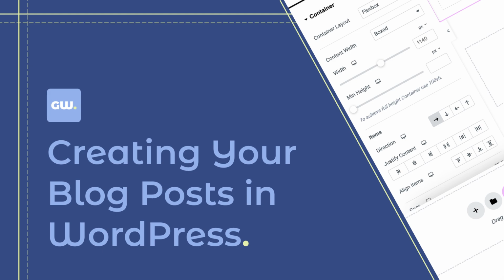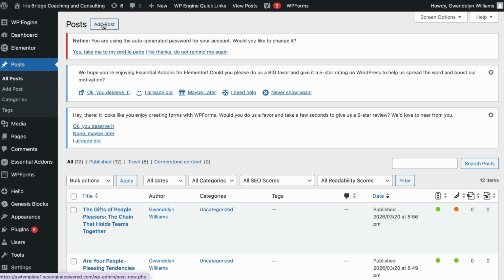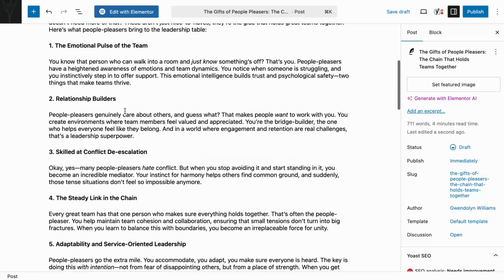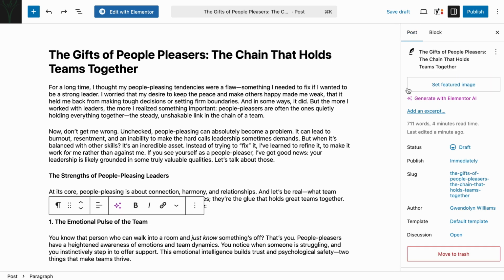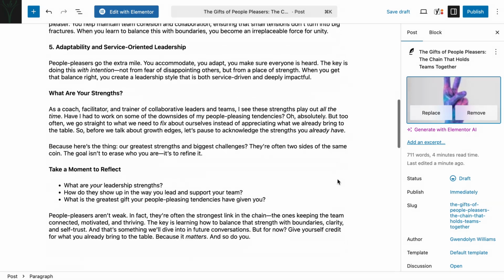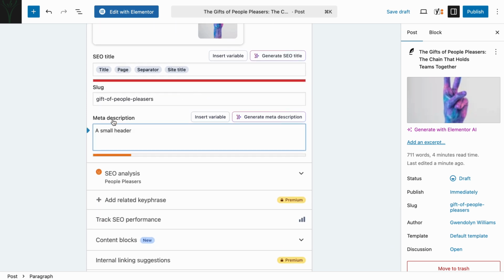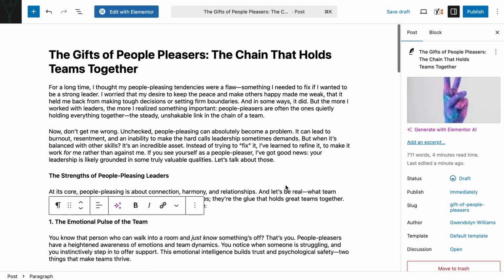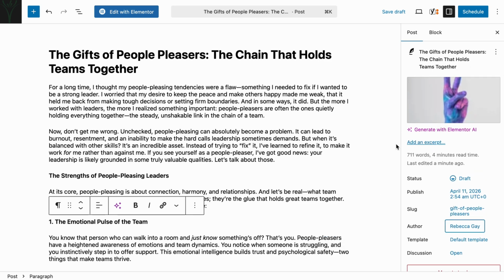Create and Publish Your Blog Post in Wordpress in under 5 minutes!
Learn to create your blog post in Wordpress with simple step-by-step instructions, perfect for beginners and business owners learning to manage their content in Wordpress.